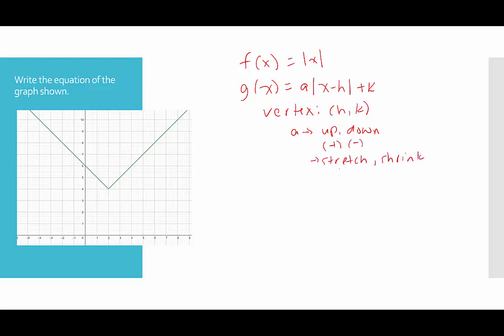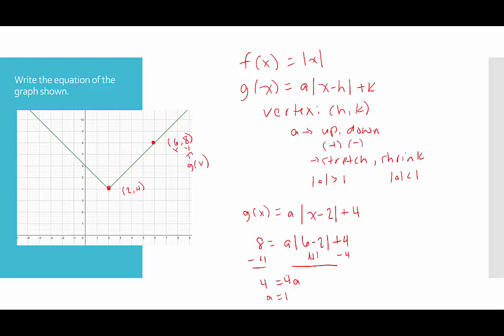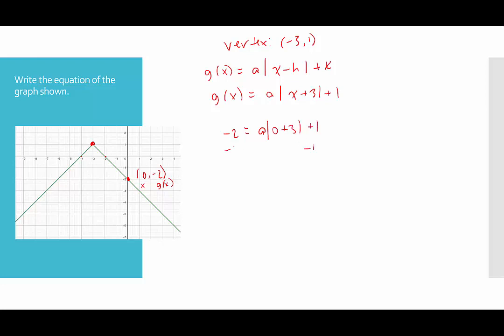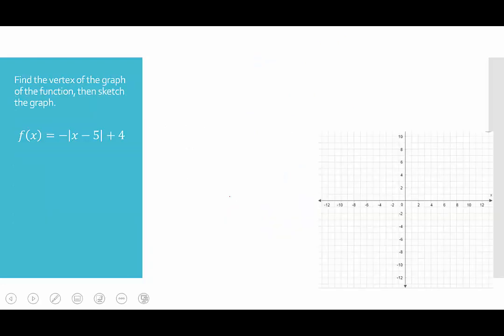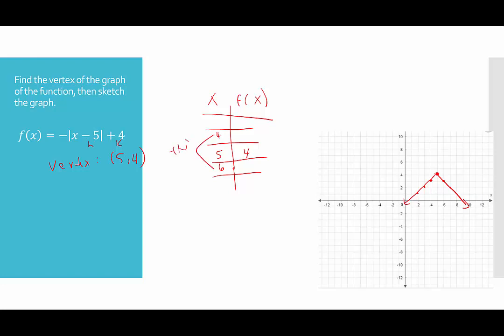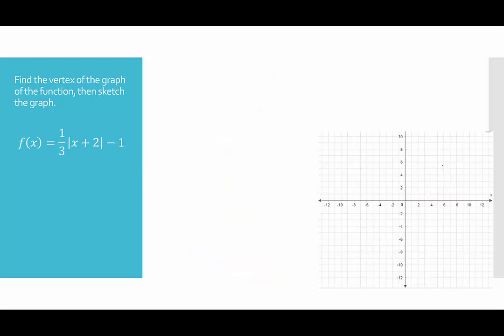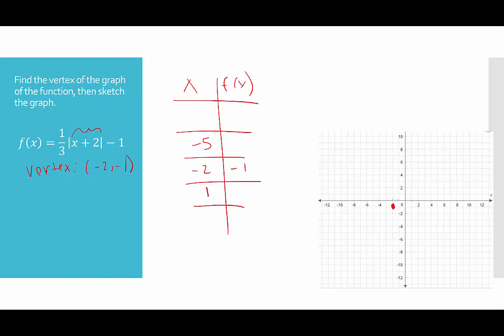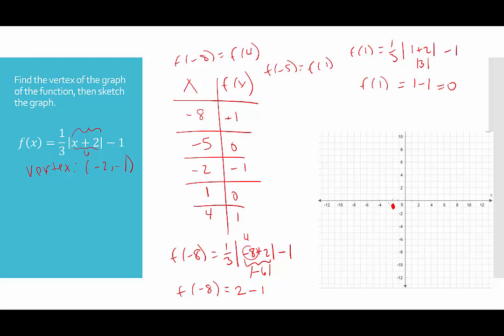Examining Graphs of Absolute Value Functions